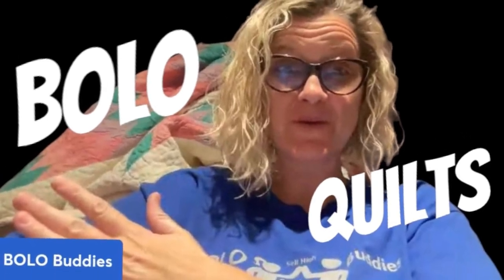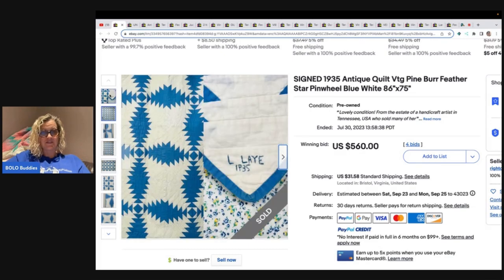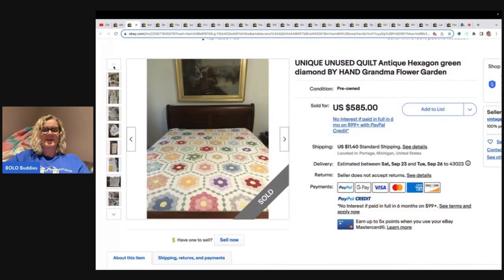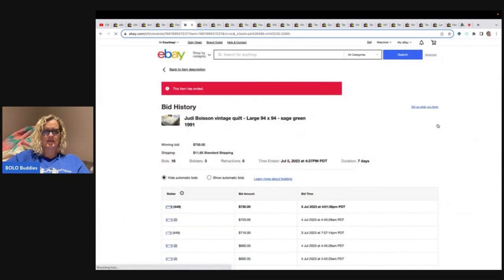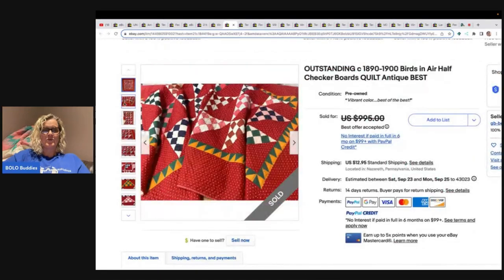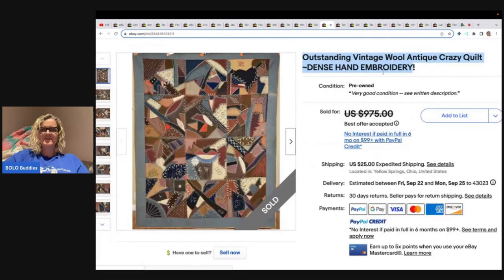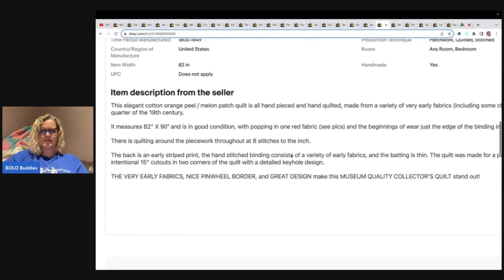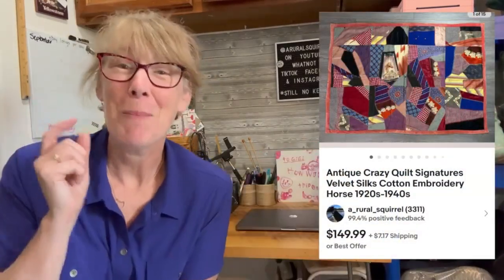Crazy Quilt Ebay Sales What Sold Big Money Quilts